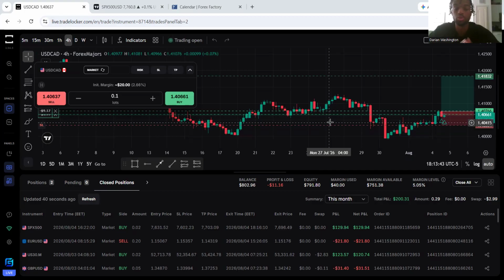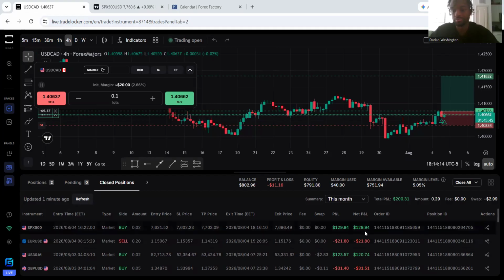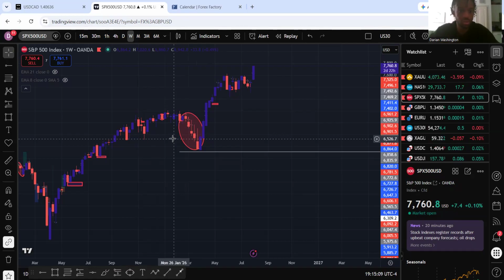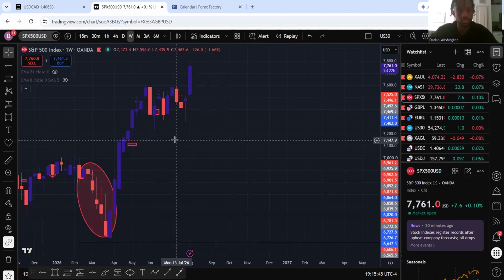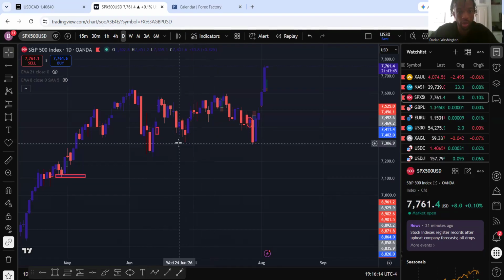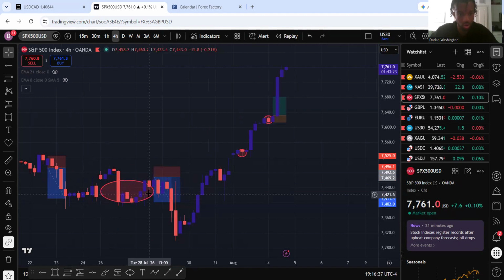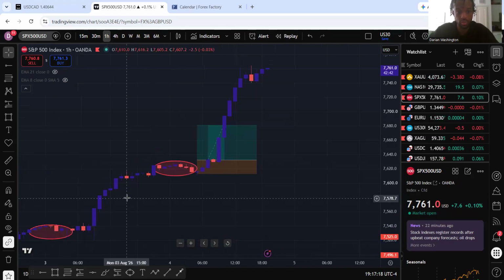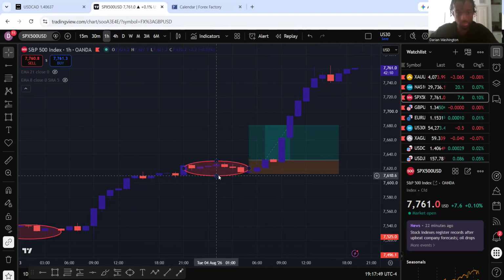SPX Trade Breakdown| How Higher Timeframe Bias Led to This NY Session Entry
In this trade breakdown, I walk through my SPX trade using a top-down analysis approach from the Weekly → 4H → 1H timeframe.

The goal of this breakdown is to show how I build my bias before looking for an entry. I’ll cover:

• How the weekly structure helped define the overall market direction
• Why the 4H timeframe was important for identifying continuation
• How I used the 1H timeframe to find my entry
• Why the New York session provided the volatility needed for the move to play out
• How news acted as a catalyst, but the setup was already established through price structure

This trade moved faster than expected and played out within the NY session, but the foundation of the trade came from the higher timeframe analysis.

The focus is not on chasing moves—it’s about waiting for alignment, executing with a plan, and understanding how multiple timeframes work together.

Timeframes Used:
Weekly → 4H → 1H